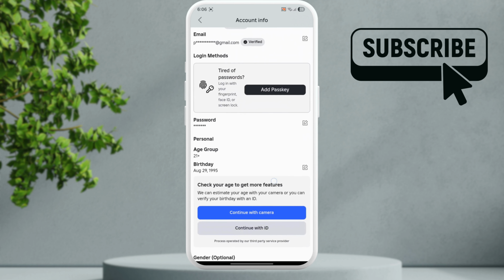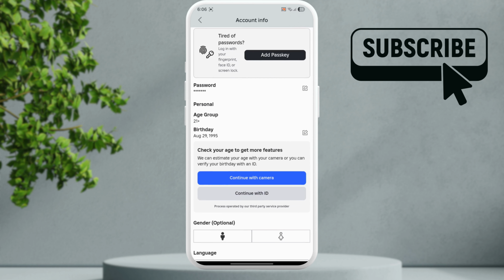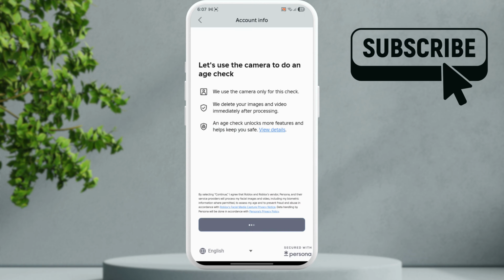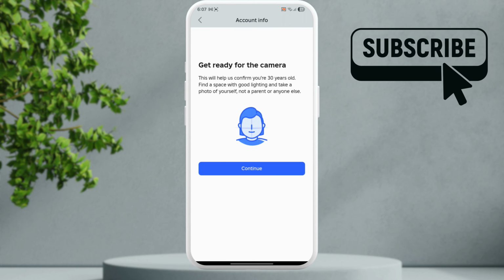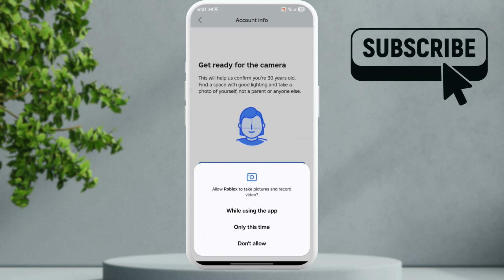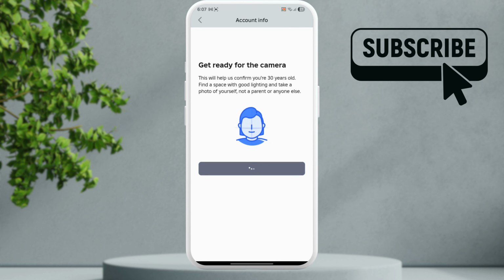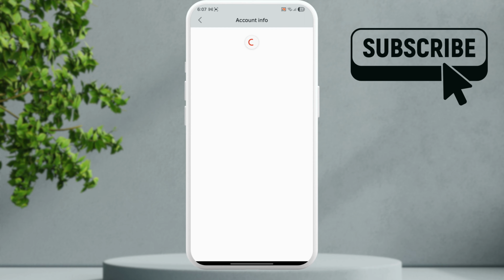How to Add Trusted Connections on Roblox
If you’re trying to figure out how to add trusted connections on Roblox, this video will walk you through everything step by step. Whether you’re on PC or looking for how to add trusted connections on Roblox mobile, we’ve got you covered with simple methods that actually work.

We also explain how to add a trusted connection without using the Roblox trusted connections QR code, plus what to do if the QR code isn’t scanning or showing up at all.